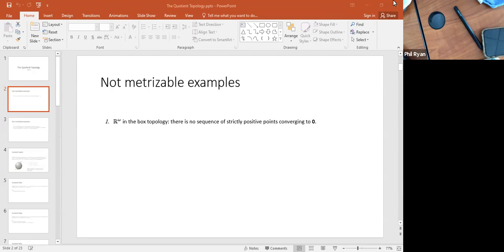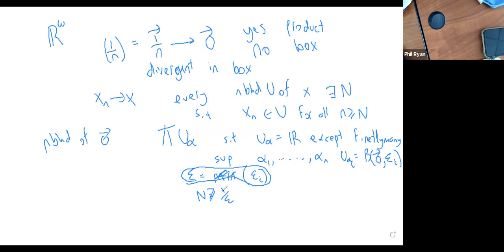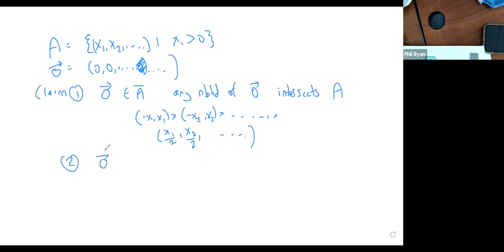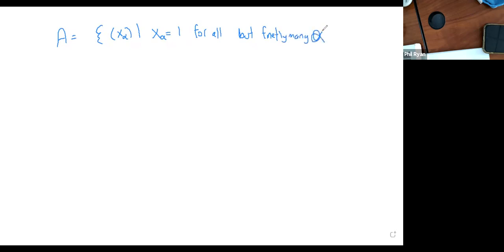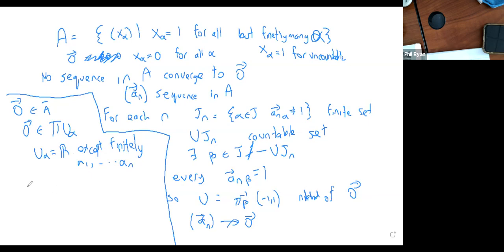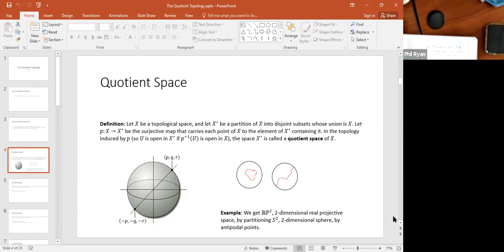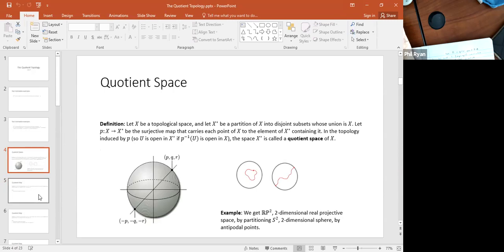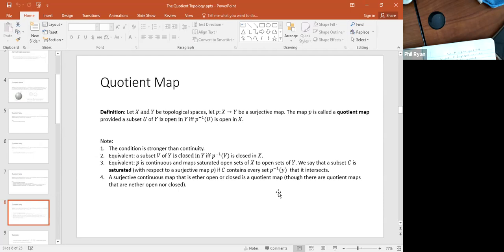Quotient Topology I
Finish Section 21
Start Section 22